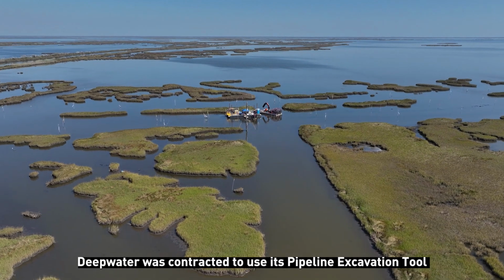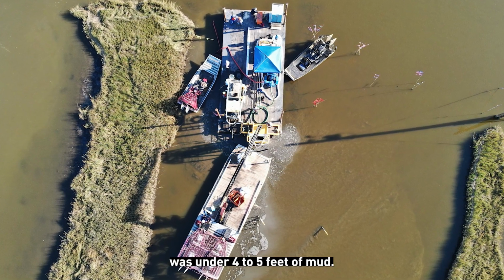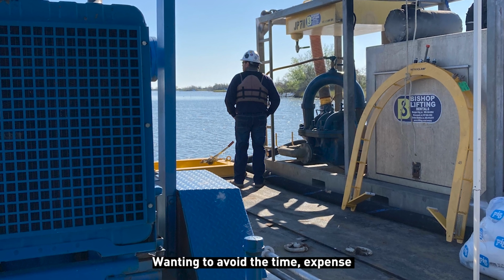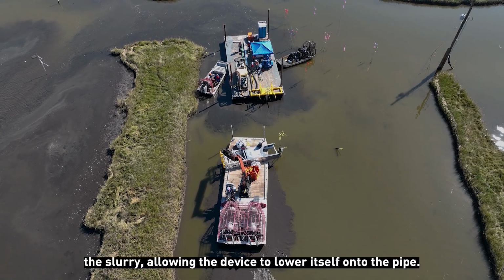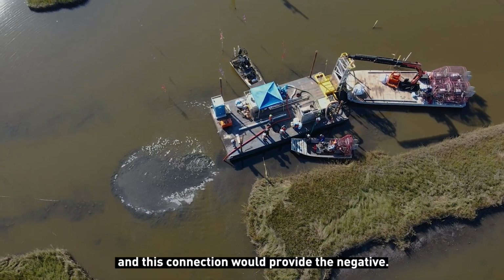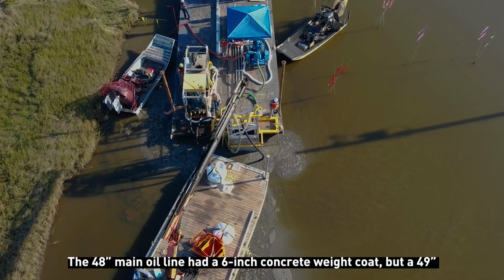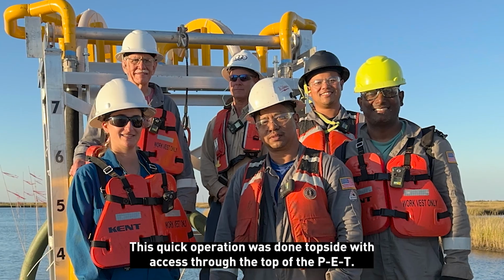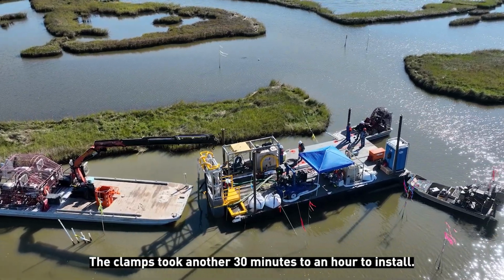Case study: Deepwater installation of RetroClamps™ on buried pipelines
Deepwater used its Pipeline Excavation Tool™ to install RetroClamps™ in Golden Meadow, Louisiana, on two shallow-water pipelines buried beneath four to six feet of mud.